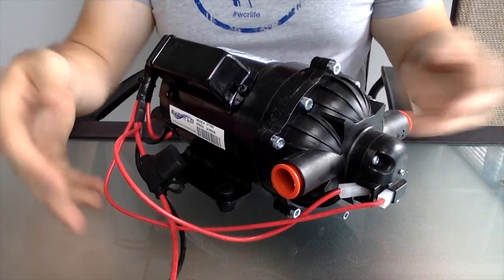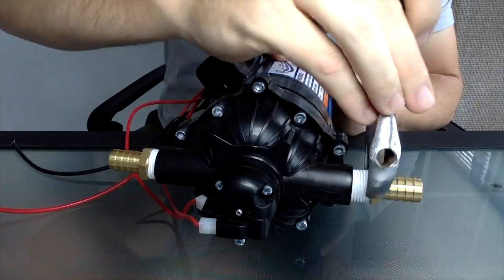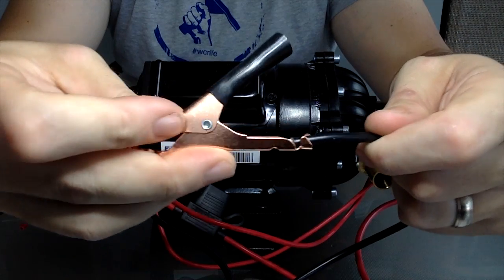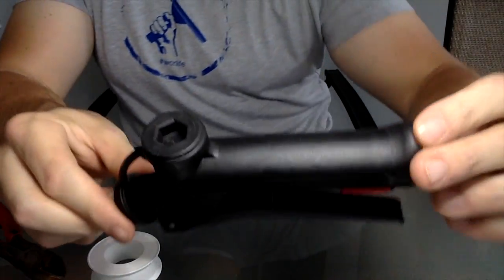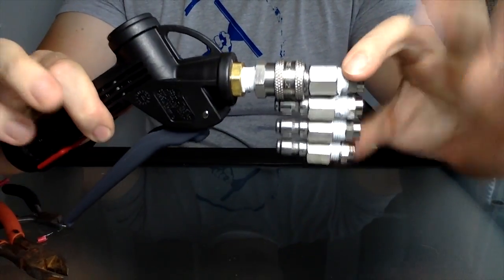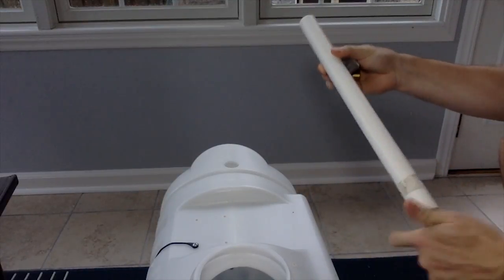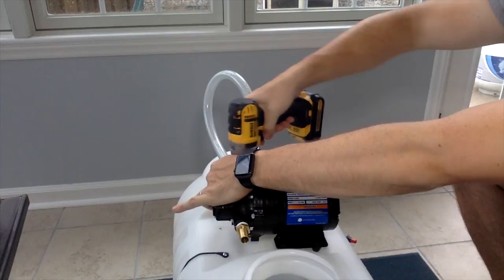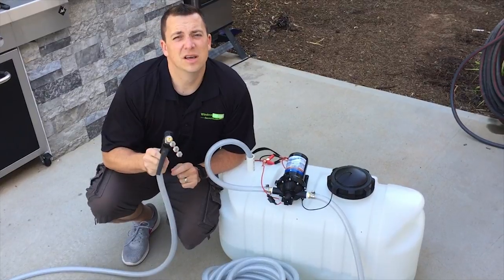Xero Softwash Kit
Introducing the Xero Softwash Kit!

The XERO Soft Wash Kit is an exclusive Shop WCR package that includes almost everything you need for "soft washing" or roof cleaning. All you need to add is a chemical tank and battery which are sold separately.

Kit Includes:

5.5 Gallon Pump
200 Feet of Hose
JROD Nozzle Holder
Filter Screen
All Necessary Quick Connects and Fittings